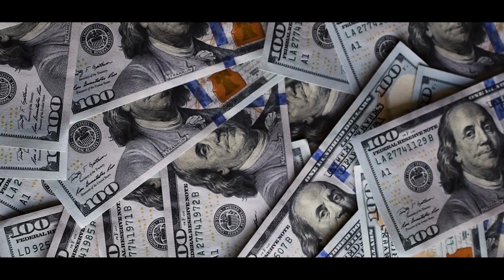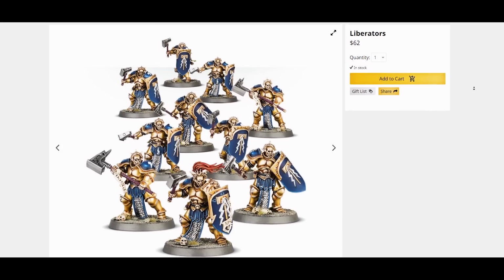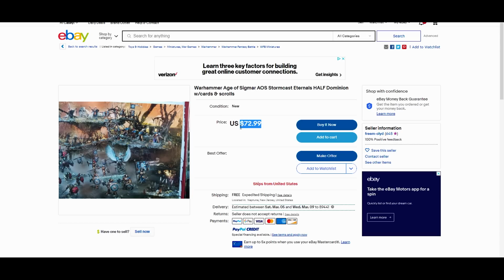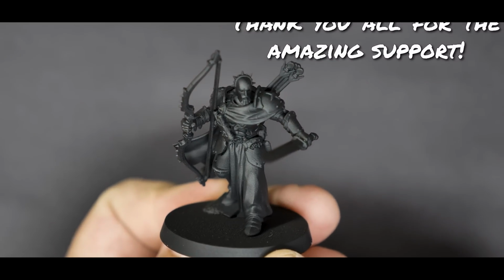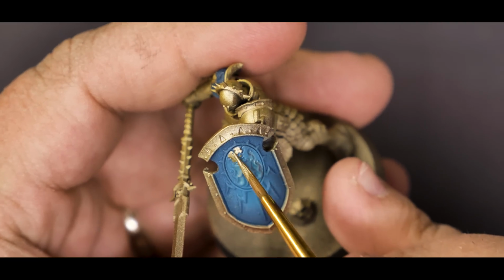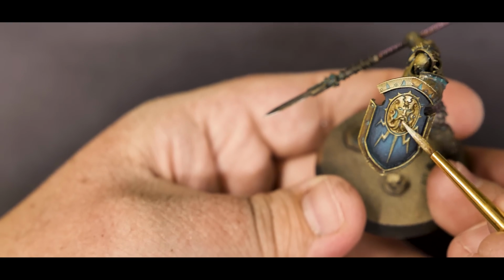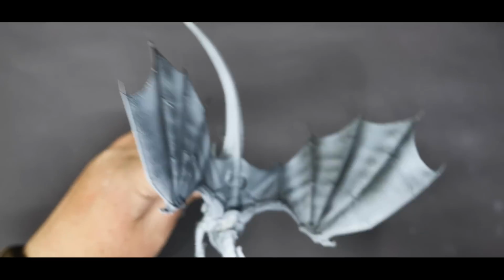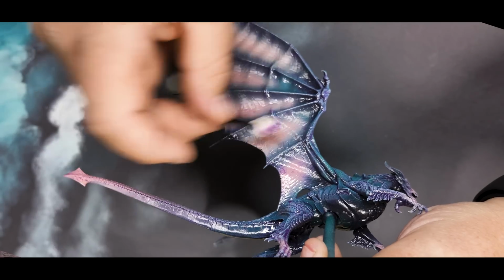WARHAMMER on eBay is Actually INCREDIBLE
I don't think there is actually a way to stress this point enough. Warhammer on eBay is seriously incredible. It doesn't even matter what you're buying, you will probably be saving money. In a world where Games Workshop raises prices every year, and inflation is taking a bite out of pretty much everyone, why not try and save a little money! Not only that, but you can more often than not help out a fellow hobbyist who needs some extra cash, or a FLGS who is just trying to keep the lights on!

Awesome online store for new and used Warhammer goods, as well as a great ebay store!

To share your own work and talk hobby please check out:
Facebook.com/ebayminiaturerescues

Shipping address:
Casey Alden
eBay Miniature Rescues
1050 N Hills Blvd. Unit #60602

1. Alienated by ELFL
2. Illusion by Coma Svensson
3. Bad Company by Rockin for Decades
4. Light from the Sky by Mr. Kent and Ruby Red
5. Annihilation by Jo Wandrini
6.
7.